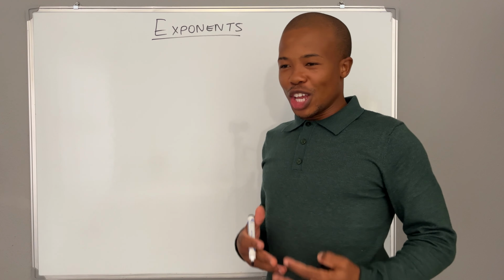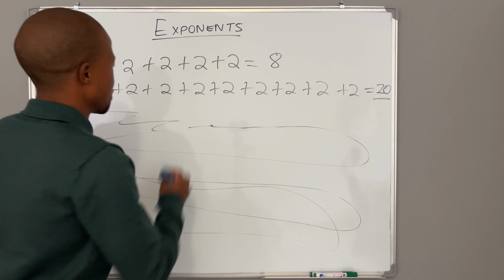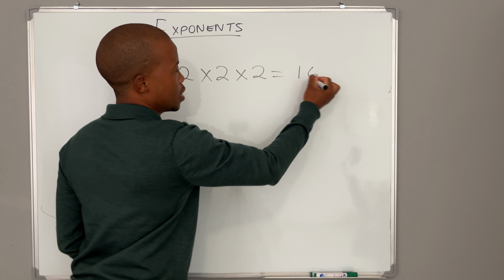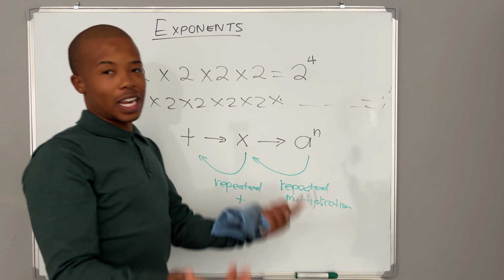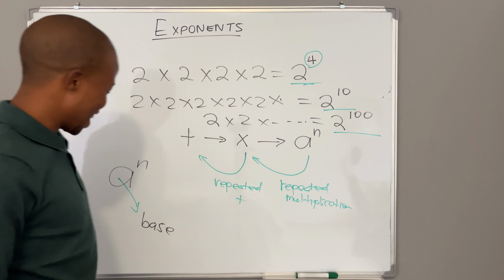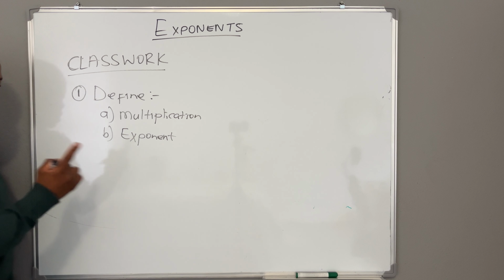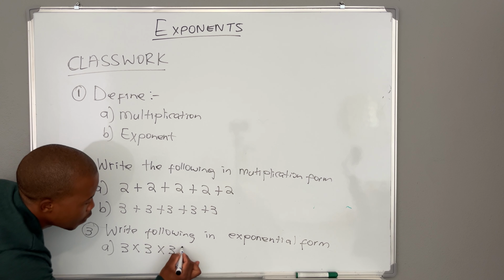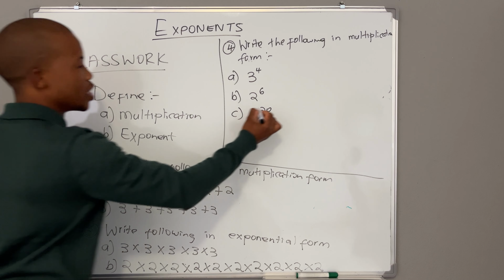Exponents Explained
Are you confused by those tiny numbers sitting on top of variables? Welcome to Part 1 of our Exponent Series! In this video, we simplify the "scary" world of powers.We look at the crucial difference between Multiplication (Repeated Addition) and Exponents (Repeated Multiplication). Understanding this foundation is the key to passing your Algebra exams from Grade 8 all the way to Matric.What you'll learn today:The definition of an Exponent.Base vs. Power (Index).

Chapters:
0:00 - Introduction to Addition & Multiplication
2:56 - How Multiplication relates to Exponents
3:54 - From Addition to Exponents
4:50 - Uses of Exponents
6:10 - Maths will save you time
6:30 - How Exponents are written
7:58 - Classwork & Practice
12:00 - Conclusion